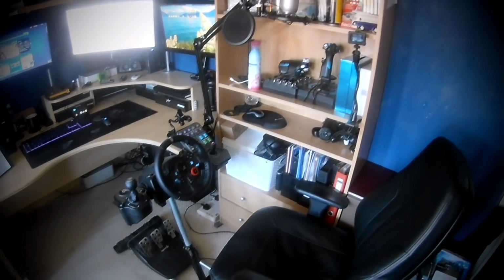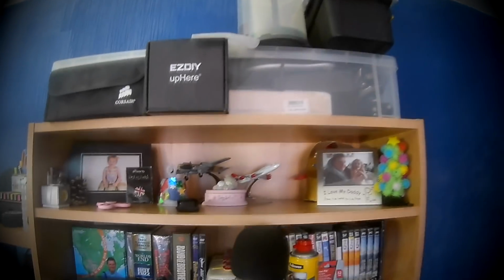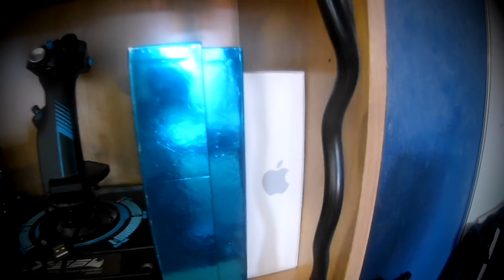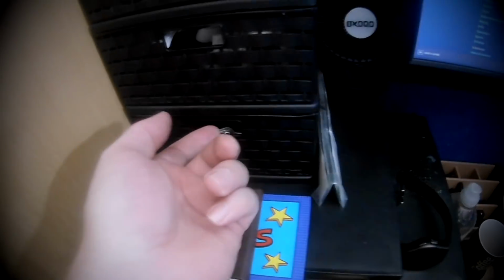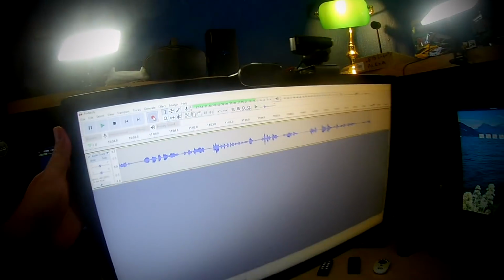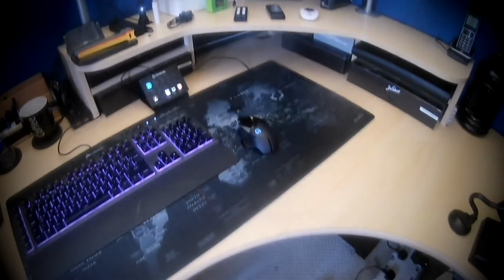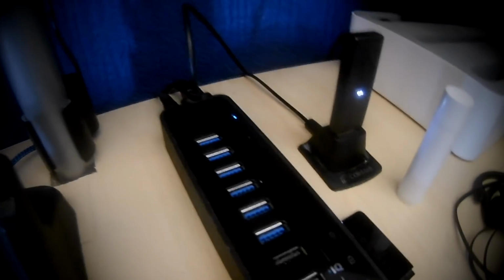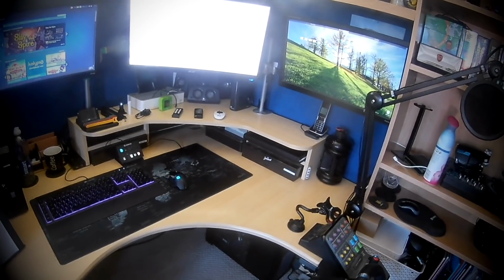Sim UK's Studio Tour